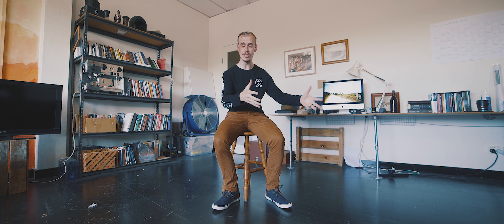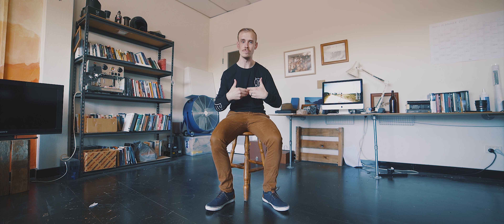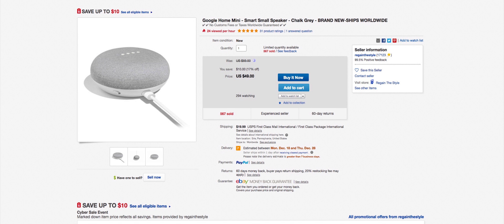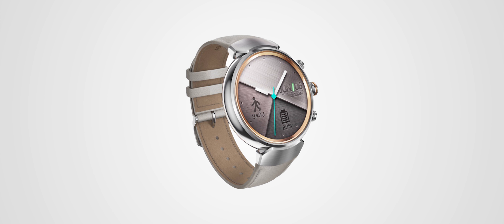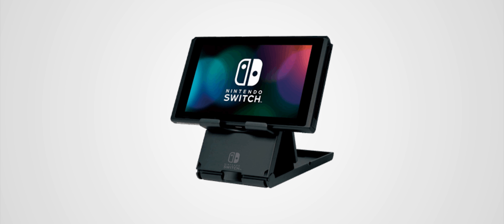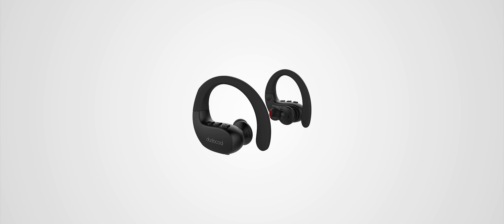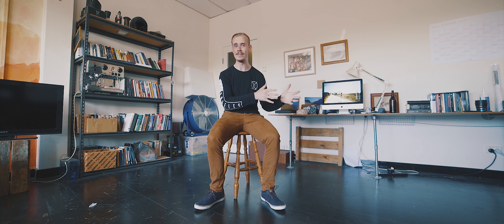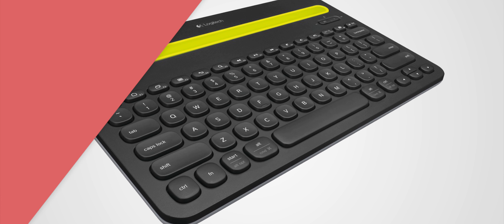The Ultimate Tech Gift Guide!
Not sure of what to buy for Christmas? Well, here's your Ultimate Tech Gift Guide that will help you on your way.

LED Bluetooth Speaker (different country equivalents linked below)